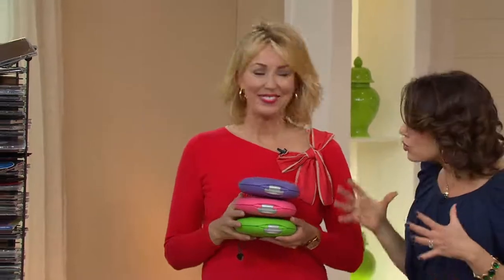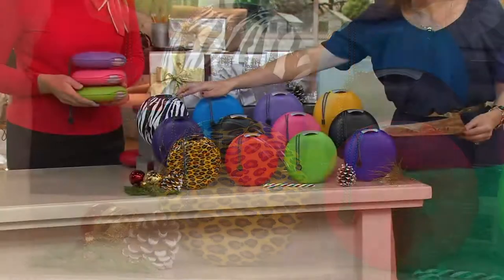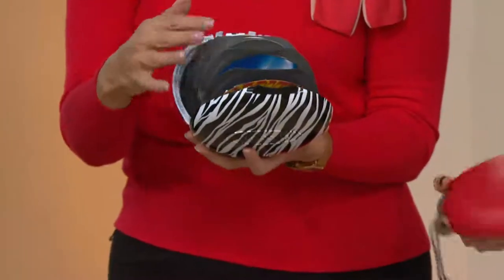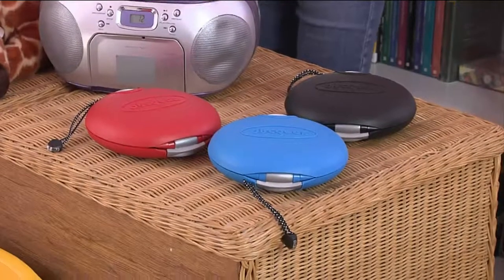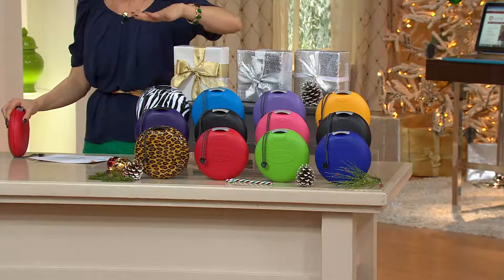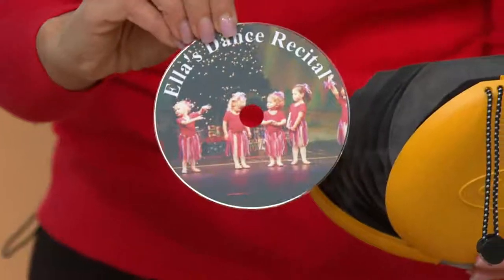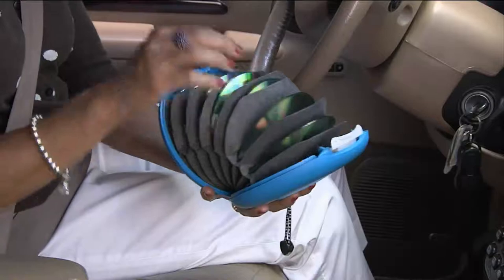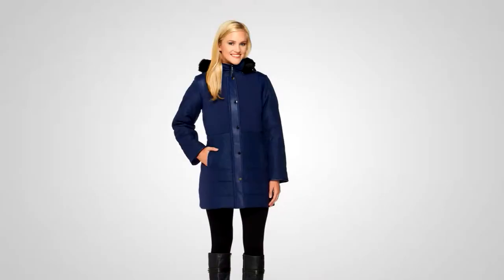Discgear Set of 3 Portable 22 Disc Storage Cases with Dan Hughes